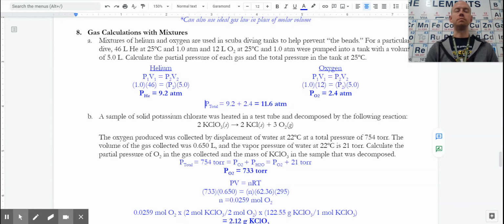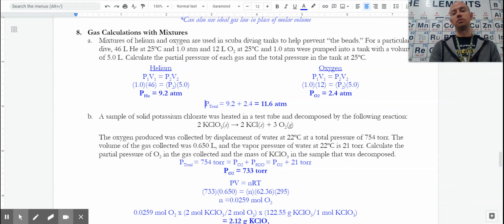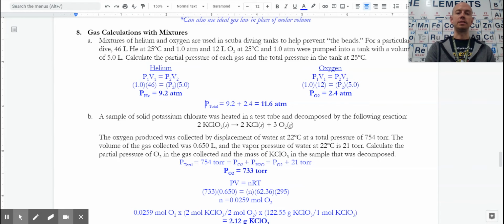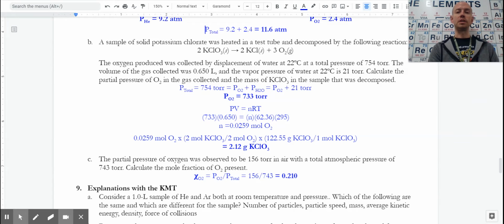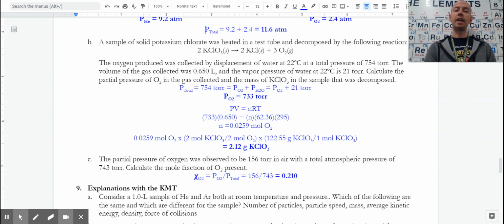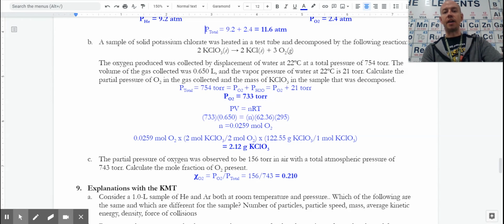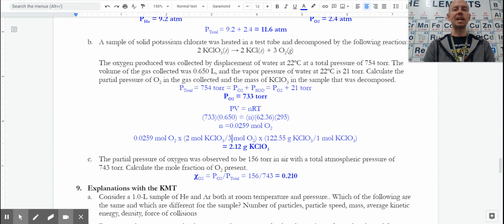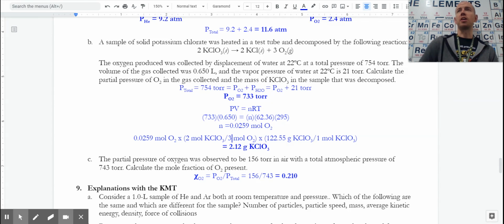AP Chem Unit 3, IMFs & Properties: Practice Problems #8